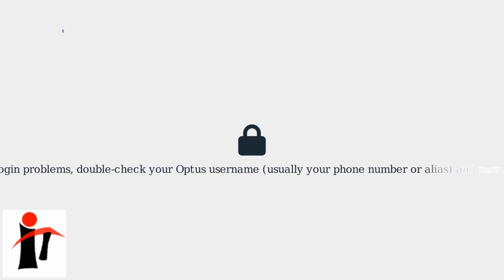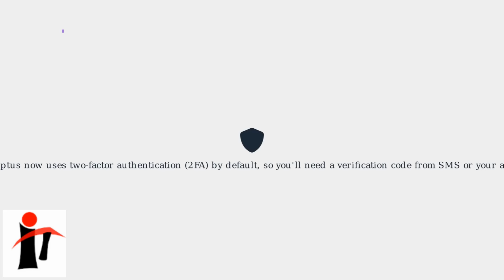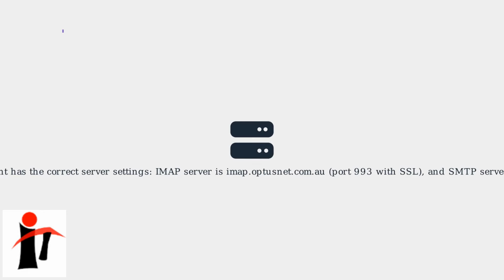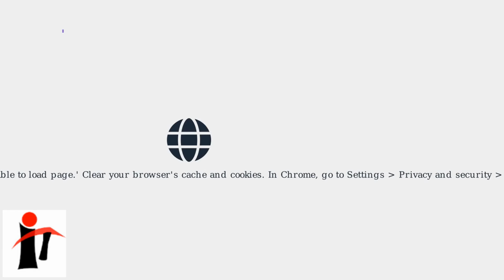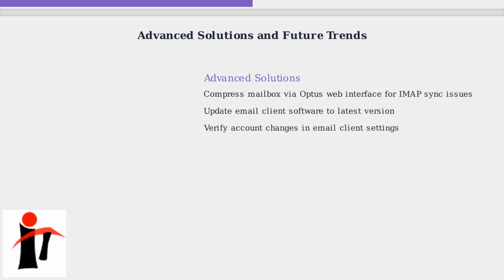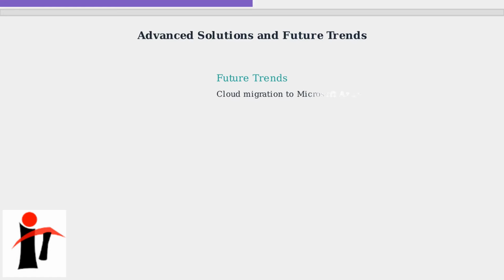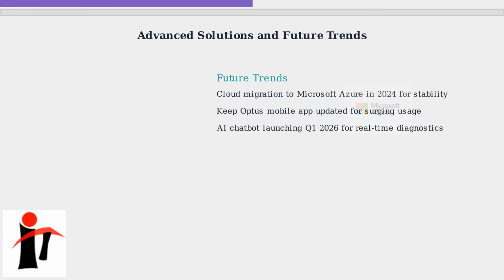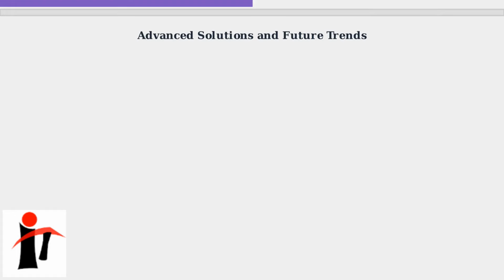How to Fix Optus Webmail Not Working – Login, IMAP/SMTP & Browser Cache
Optus Webmail not working? 📧 Learn how to troubleshoot login issues, fix IMAP/SMTP settings, and clear your browser cache. Get your email back up and running smoothly.